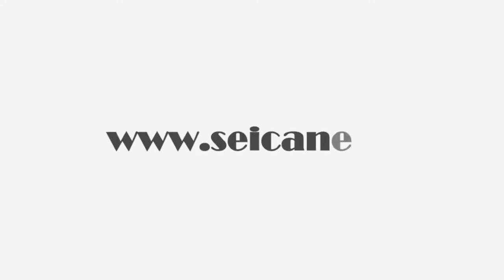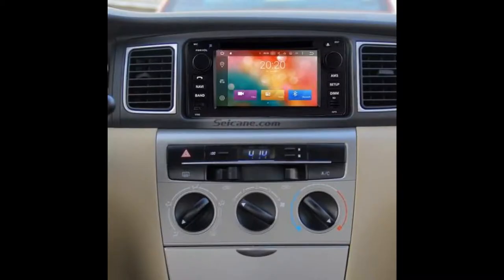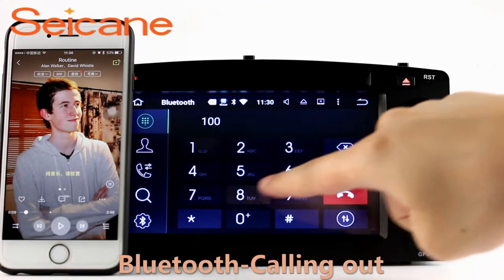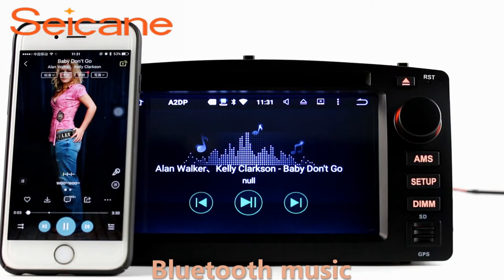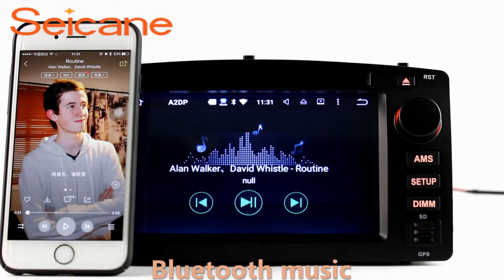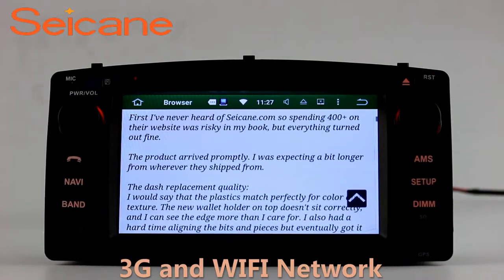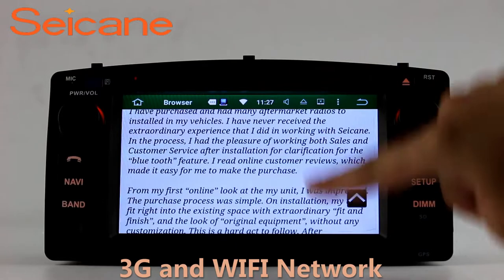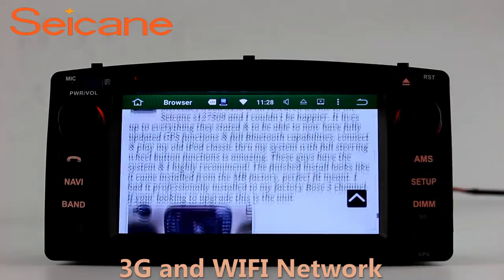Android 6.0 2003-2006 Toyota Corolla Radio GPS Navigation head unit with TV OBD2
All in one Android 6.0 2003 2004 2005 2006 Toyota Corolla Radio GPS Navigation head unit with TV OBD2. More about installation and wiring diagram 3D Navigation: The car stereo is equipped with worldwide real-time navigation function of high accuracy. With current location, speed, mileage, landmark building display, 3D street view, destination search and turn-by-turn voice directions, it will be your perfect road companion. With dual zone function, the music from radio/AV/TV etc can be played behind the scene under GPS mode and it will switch to the GPS voice automatically. Send a picture of your car's dashboard with the year and model enclosed to our now, and our pre-sale service team will check if this system work with your car. Wish you like it.